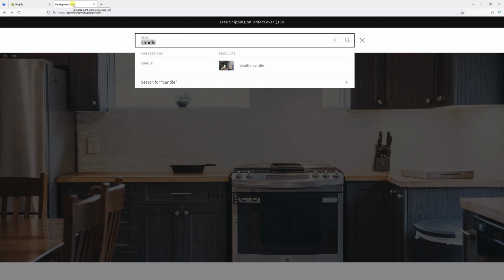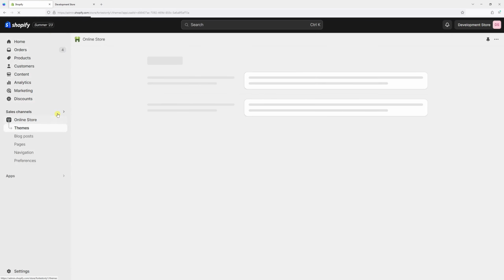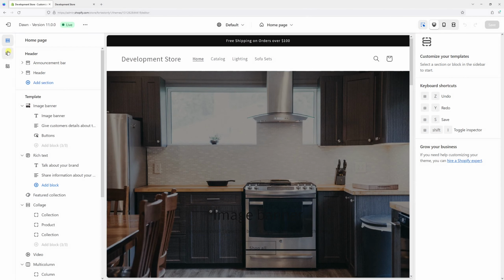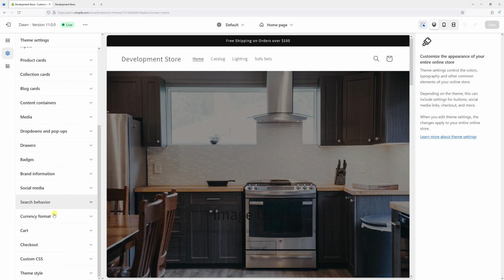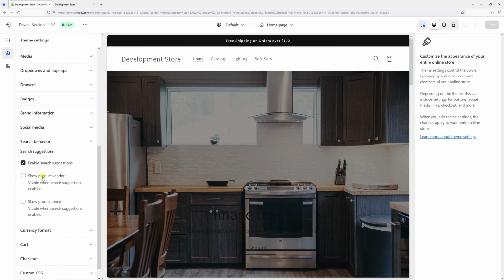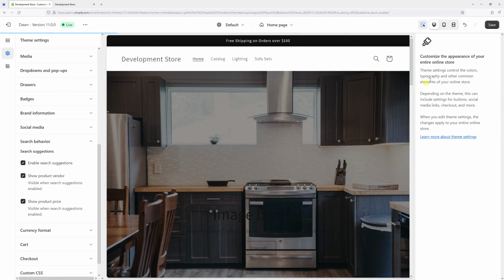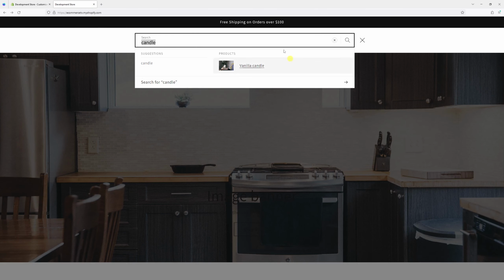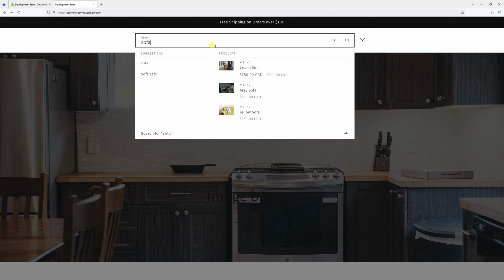Shopify Dawn Theme: How to Enable Search Suggestions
In this Shopify tutorial, I will show the settings where merchants can enable search suggestions, including vendor and price in Shopify's dawn theme.